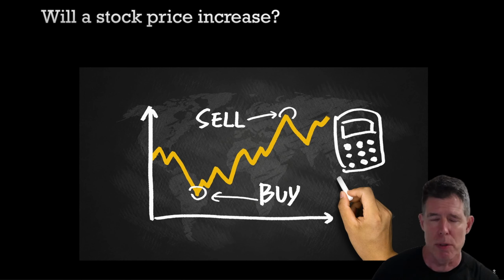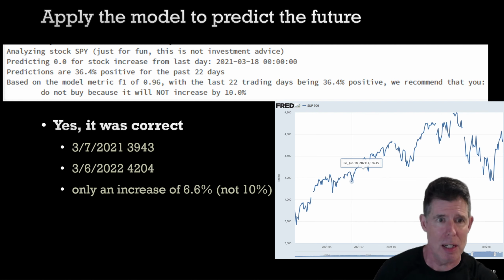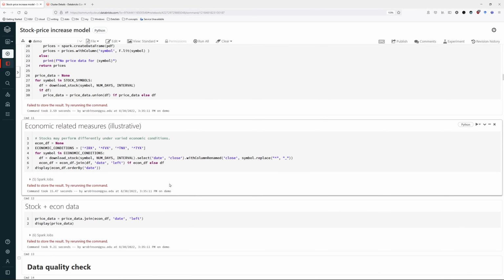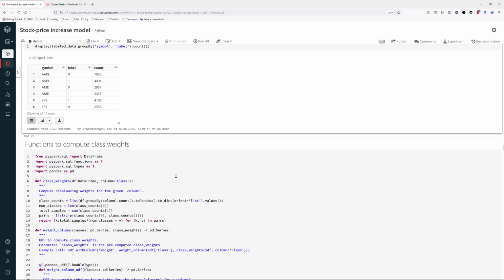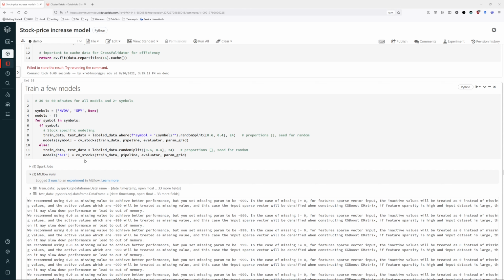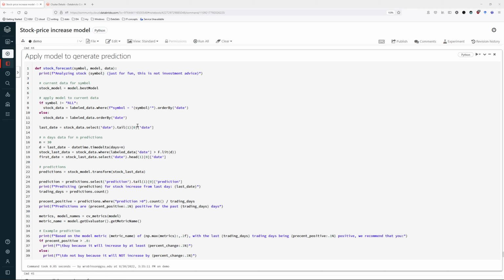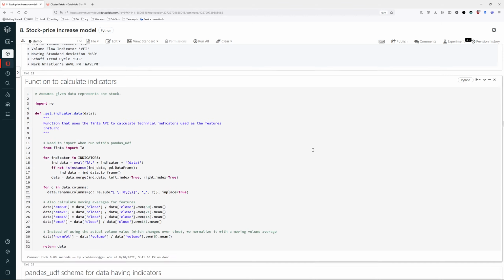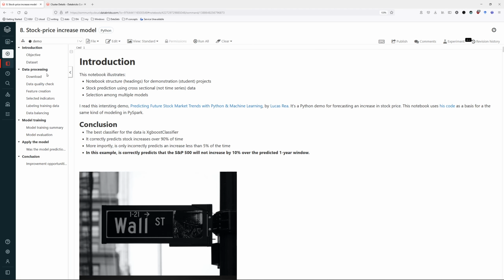8 0 Stock prediction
Apply multiple classification models in PySpark to predict stock price increases.
Example student project
Predicts S&P 500, NVDA percent increase over time.
Uses historical price data to predict if a stock will increase by 10% over the next year. Code based on this example: